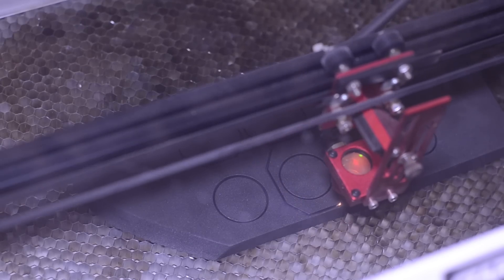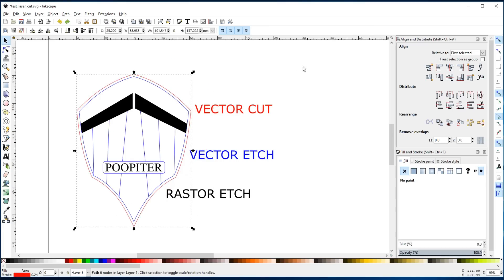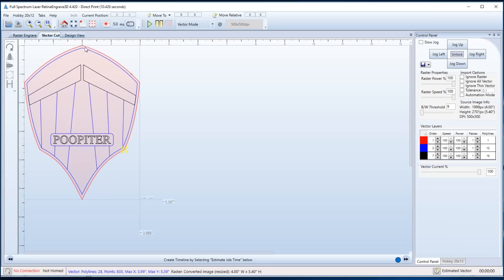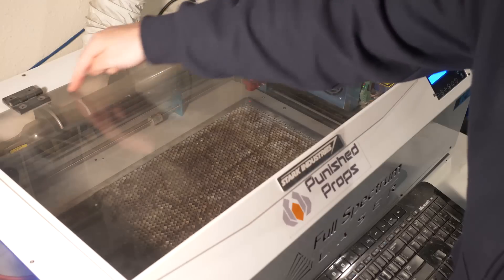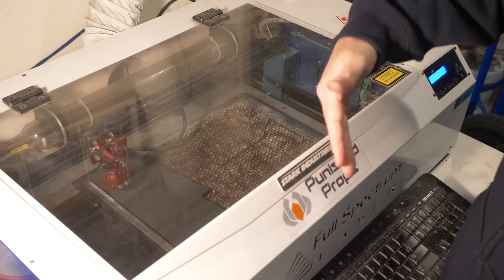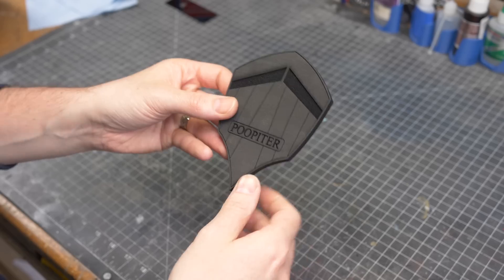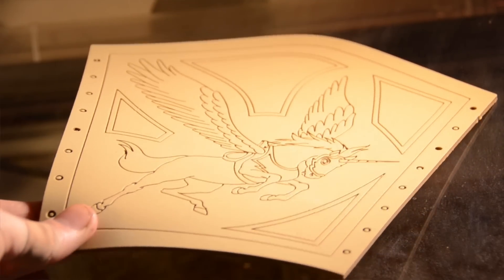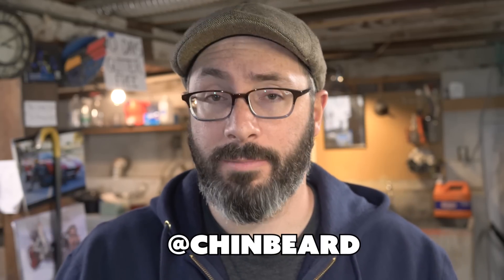How to Use a Laser Cutter - Basics Tutorial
A laser cutter is an invaluable tool for any shop, especially our prop and costume making workshop. Bill goes over the basic techniques needed to cut out a variety of materials like EVA foam, wood, and plastics on a hobby sized laser cutter.